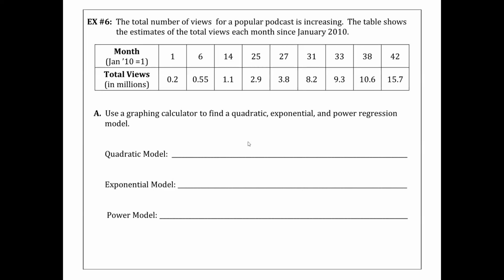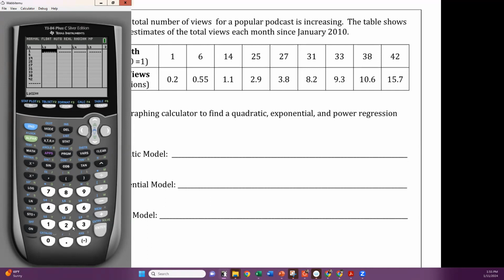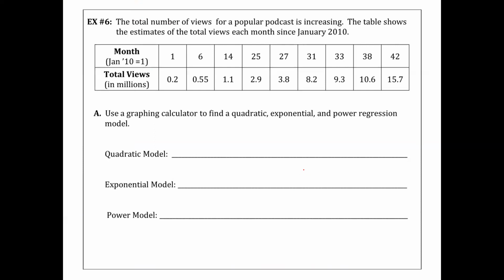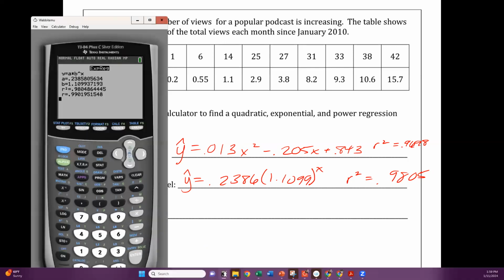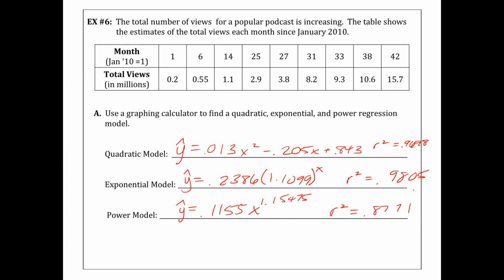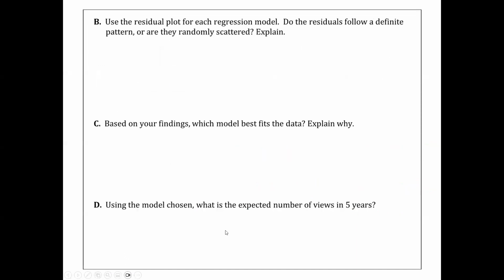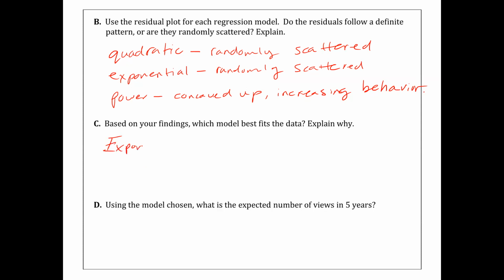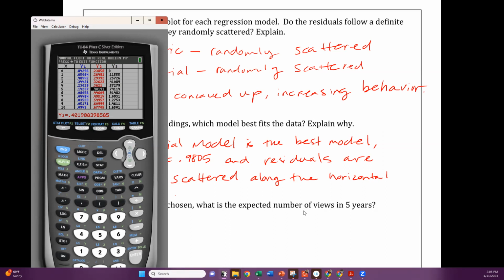2B.1 Part A Ex. 6